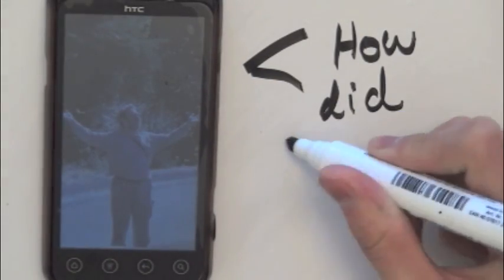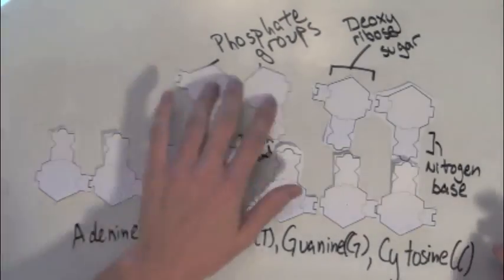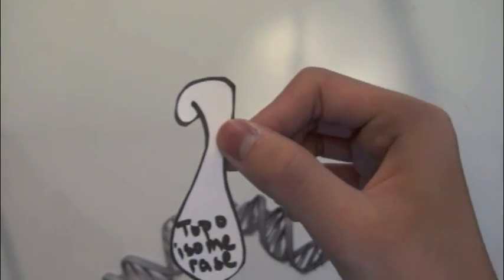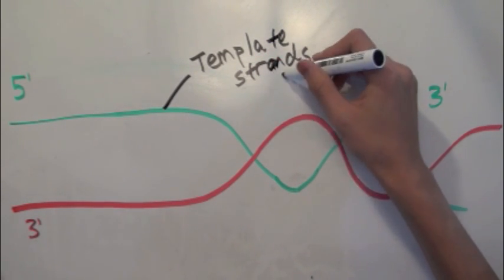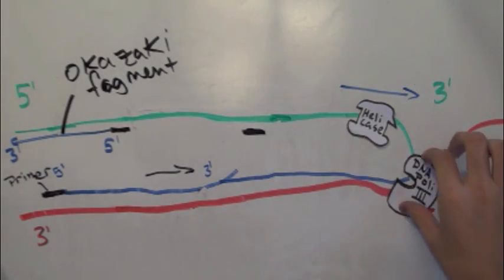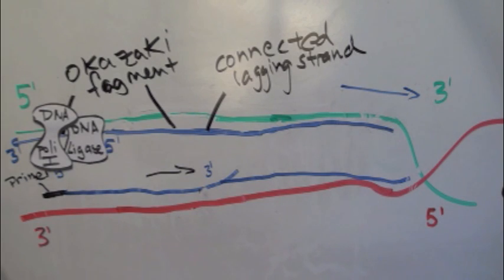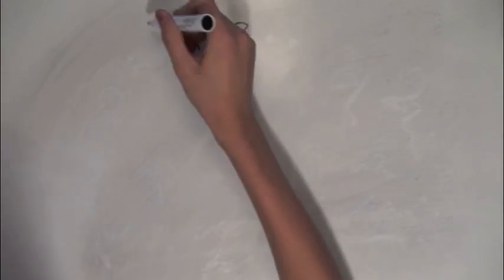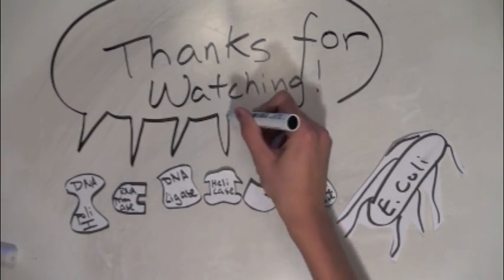DNA Replication [Minutephysics style!]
This is a video I created for a biology class. It details the process of DNA replication.